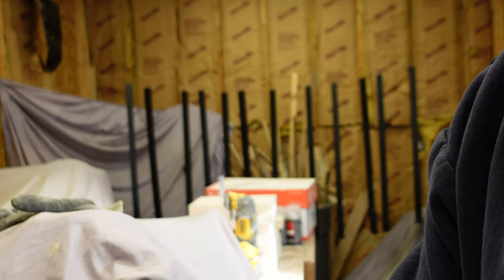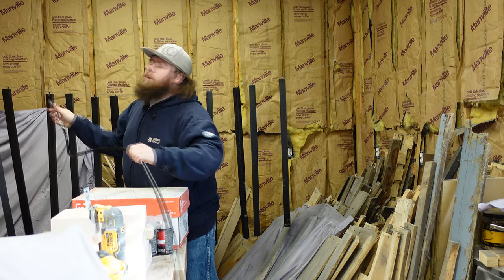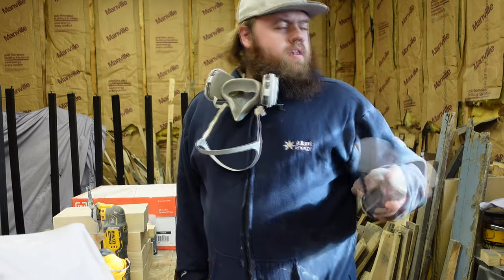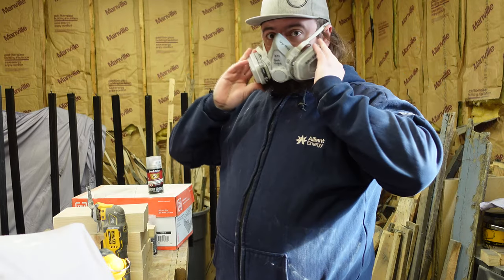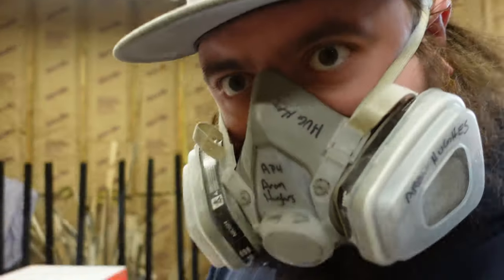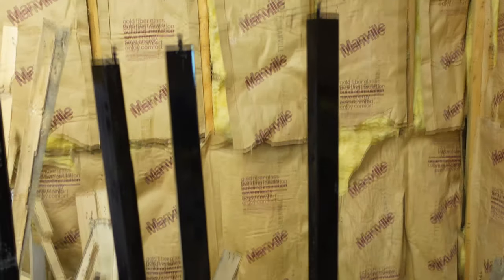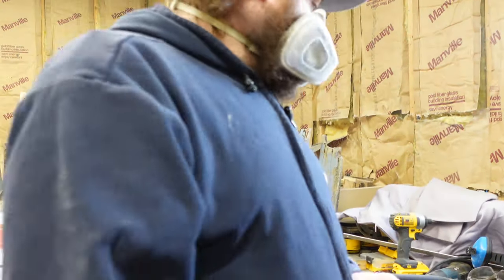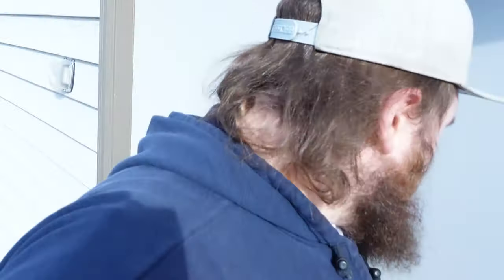Paintin Some WEWD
Little vloggy style thing with some more updates and life stuff and then back in the shop.

Starting the revolution evolution, haha!

Here's all the links!